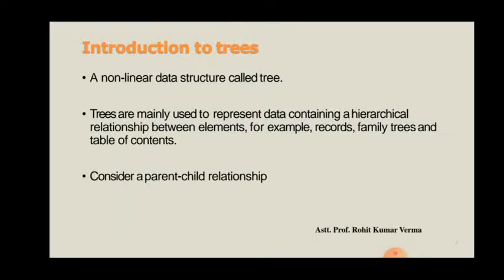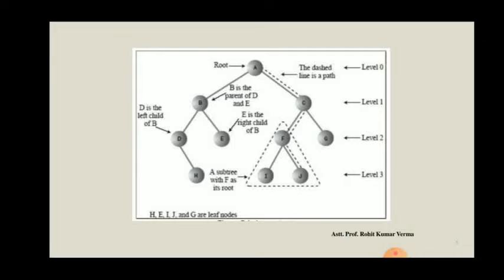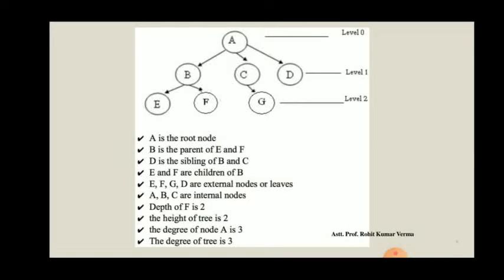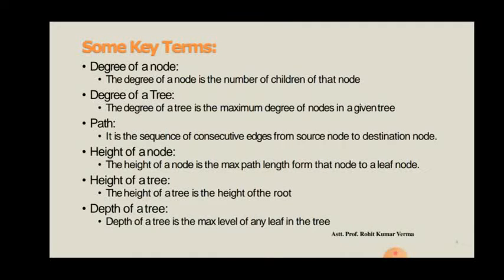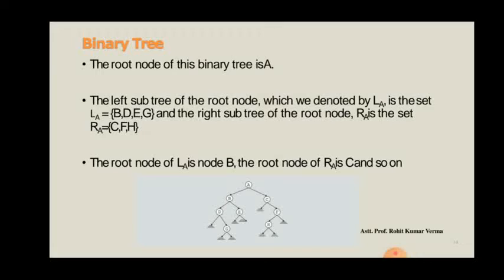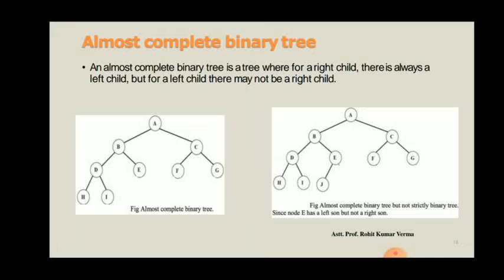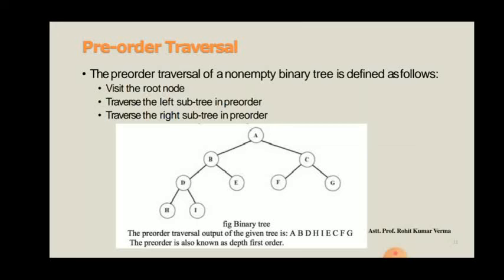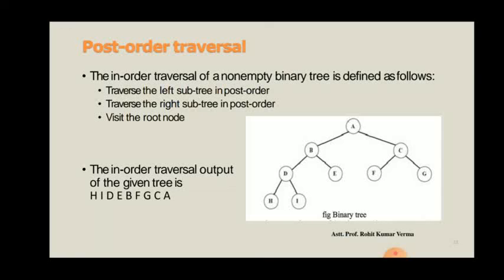Tree Data Structure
This video help the students to learn the concept of tree data structure.